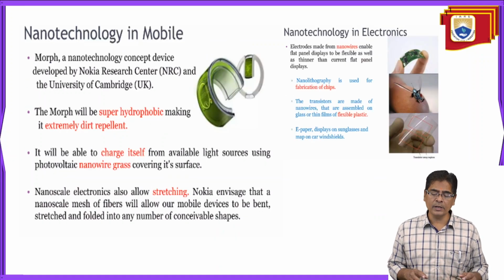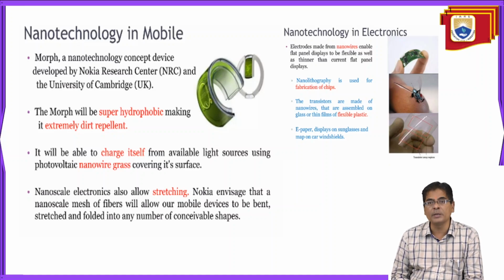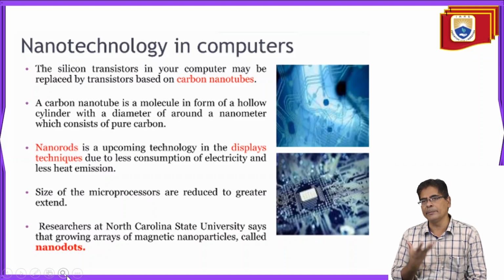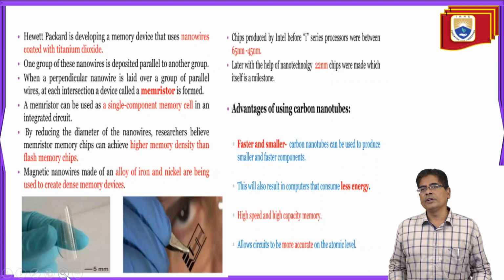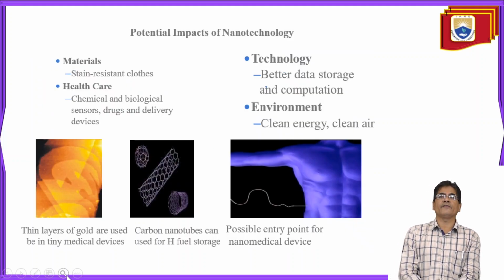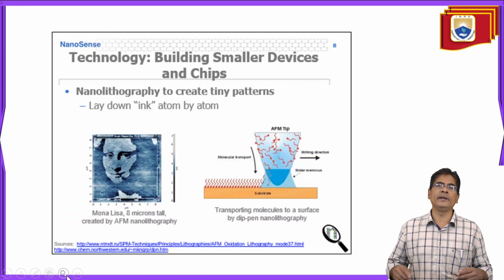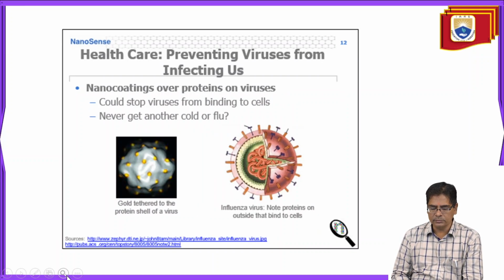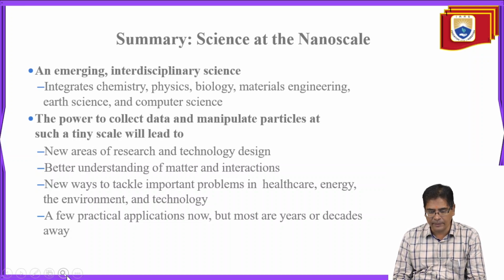Applications of Nanotechnology by Dr. Surya Sharma NV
Applications of Nanotechnology by Dr. Surya Sharma NV | IARE

Telangana, India.